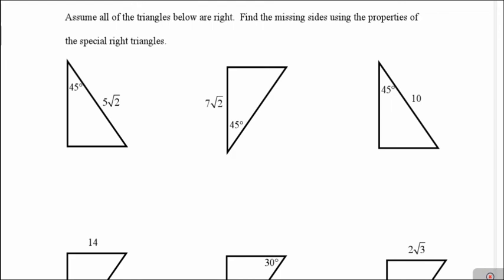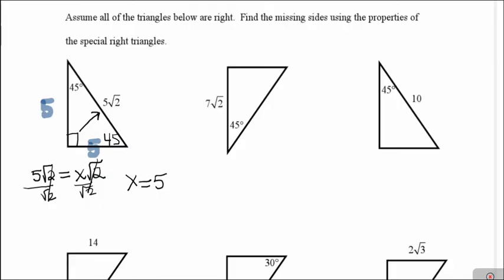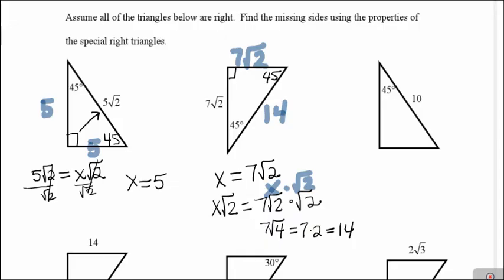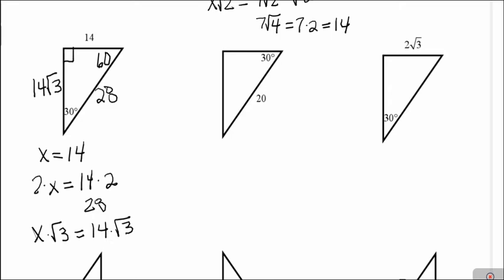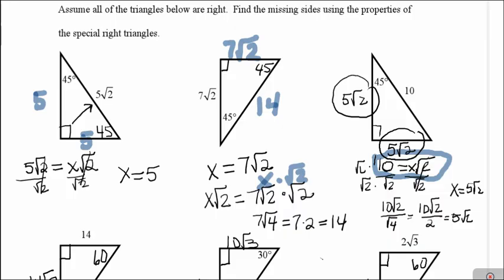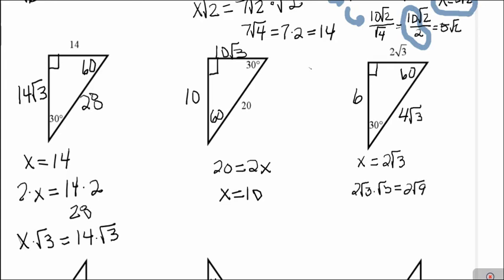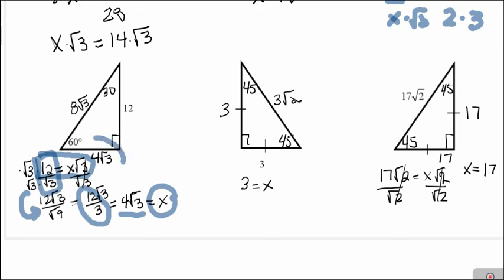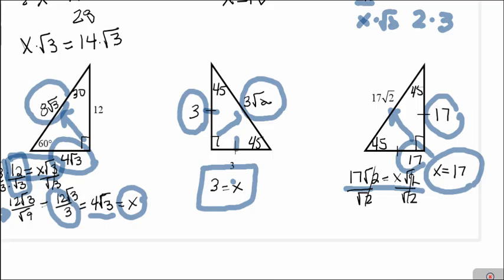9.7 Special Right Triangles II